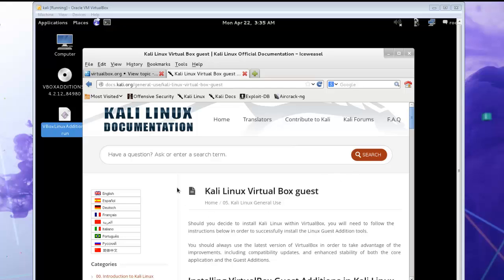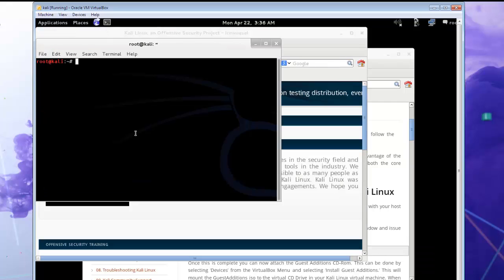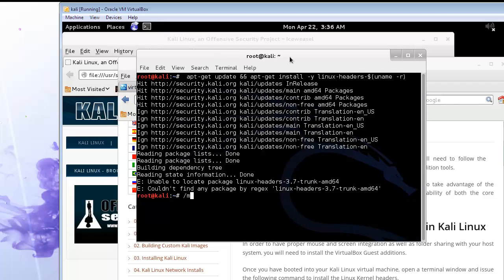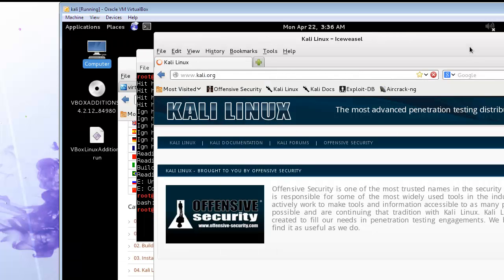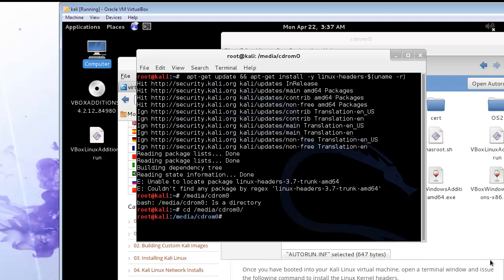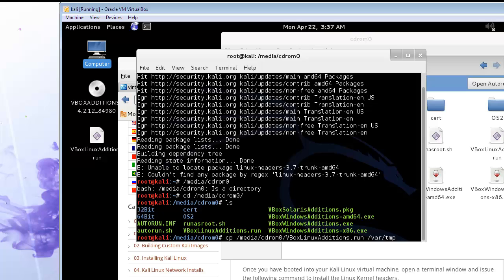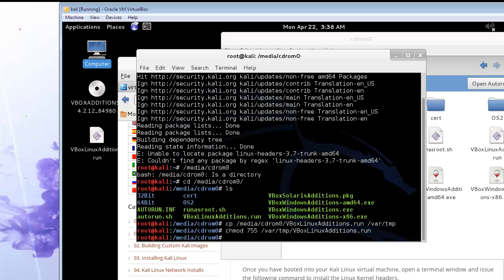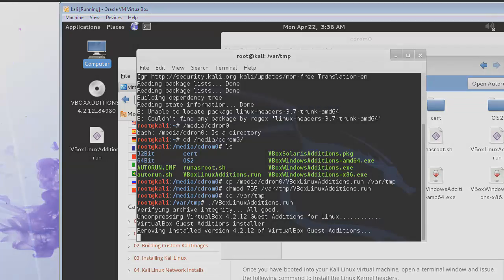How to Hack: Install Virtual Box Guest Kali Linux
Installing the Virtual Box Guest Additions in Kali linux running in virtual box.